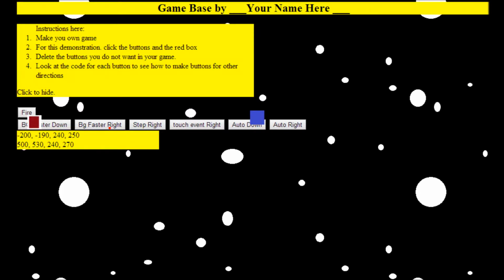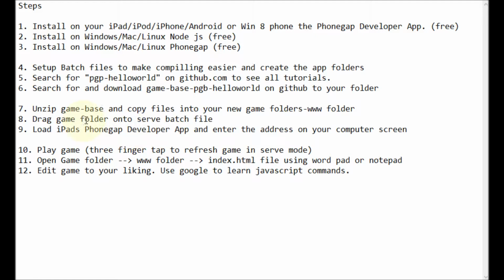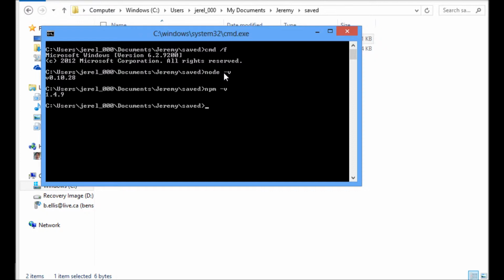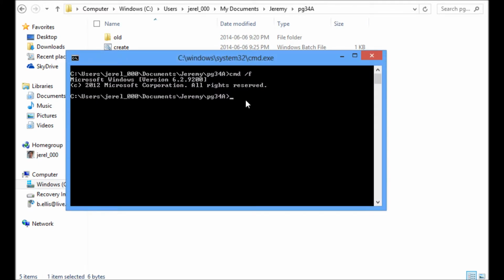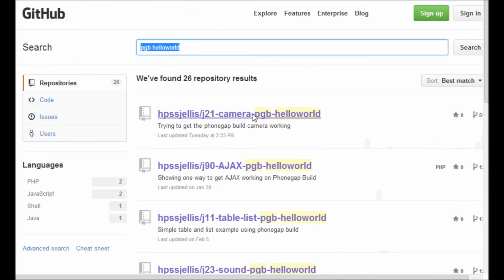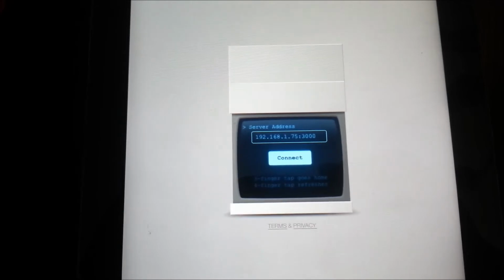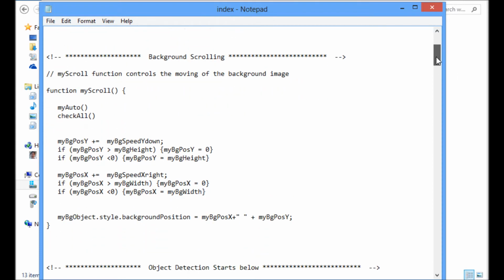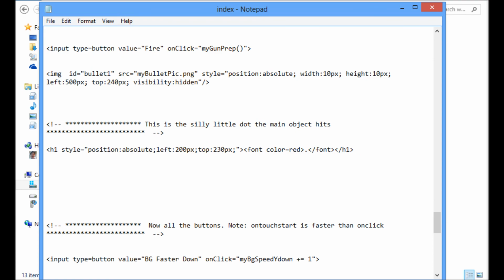Make a game App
Actually using a windows laptop run this 2D game template on : iPod, iPad, iPhone, Android or Win 8 Phones over wireless to the Phonegap Developer App on your device. Uses the new Phonegap Serve feature that allows viewing your working App on your device without paying the Apple $100 Developer fee.

When you like your final working game, then think about paying the yearly fee and putting your App on the Google Play or Apple Stores.

Note: This video covers the bare bones for getting an App working on your device. Other videos will show how to make the final store ready app.

From the maker of for the musically illiterate.